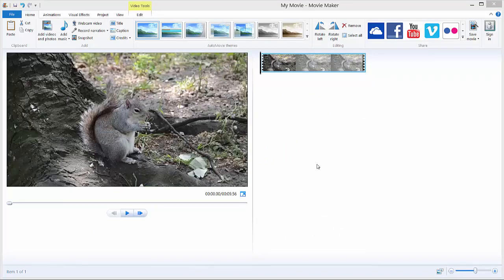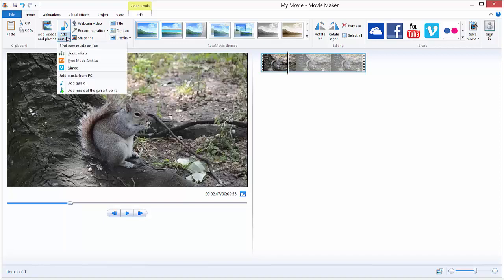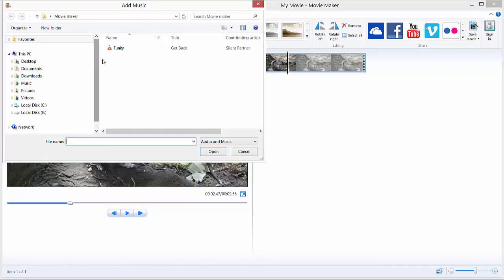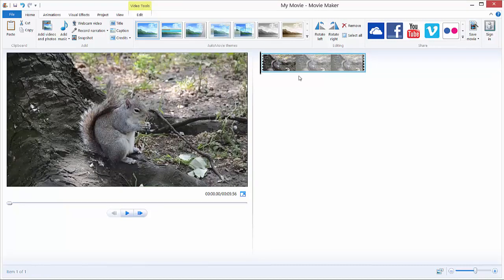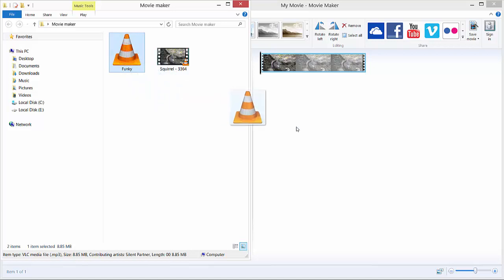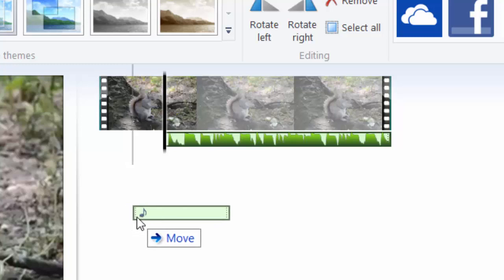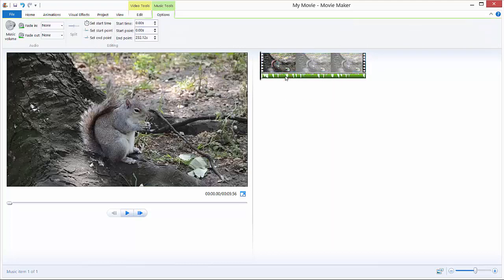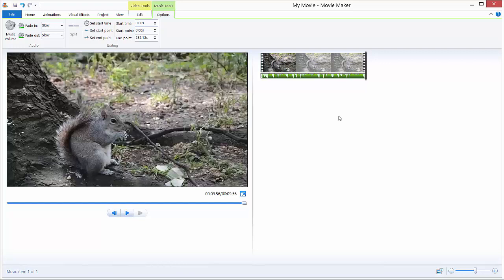How to import audio in movie maker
Hi, and welcome to the new tutorial on how to import audio files and your music in the Windows Movie Maker. Just Keep Groovin'!

Transcription:

Hi, and welcome to the new tutorial on how to import audio files and your music in the movie maker. I prepared this video file of a squirrel eating some nut. I will hit just play to see it, and we want to add music to this video. To do that you just need to go to add music over here and you can click this bottom one that says add music you will get this dialog box which says find new music online and add music from PC. I usually add music from my PC so I just click add music, and each will open up for you the browser and then you just need to find your music. Also, I will just cancel this also you can just click this blue note over here and it will immediately open this box. So, I just add this funky music by clicking on it and hitting open, and it will import it over here. And as you can see it's a green line of a waveform. This represents our audio file. So, if I  hit play we got the music in our video. So, it's a very, it's a very easy to add a music, also to remove it just click on it and hit to delete on your keyboard or, I'll just undo this, or just hit remove over here. I will just remove it's to show you again how to import in a different way your audio file. To do that you need to go to your file, where is your music, this is our music, and this is my video. I'll just import it by dragging and dropping onto the movie maker. This is for me the the most easiest way to import every files, not just music, so just click and drag and drop it over here and this is it. Aaaaand :) as you can see, this audio, just move a little bit so we just need to adjust it. So, click, click on a green this green audio and move it left or right by holding your left mouse button. You can see these gray line, it represents where you want to put the beginning of your video, for example, I want my beginning to be over here and it will move over here. If you want our video to be from the beginning we just need to go here and move all to the left. And release the mouse button. And we have our music back. To edit this music you need to just double-click the music,  it's the same with the video just click double-click the music and you will see some options over here. Don't worry about all these options, let's just say we want to add slow fade in and a slow fade out. So let's check these 10 seconds of video how this works. Okay, this was slow fade in and the slow fade out.